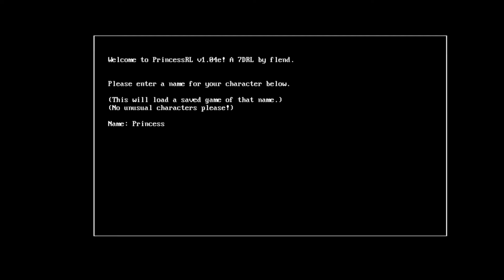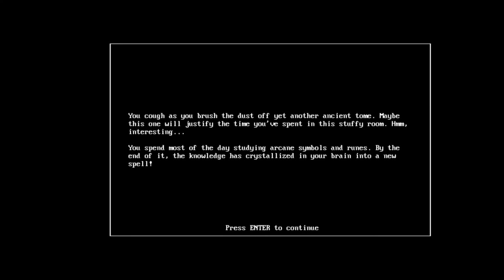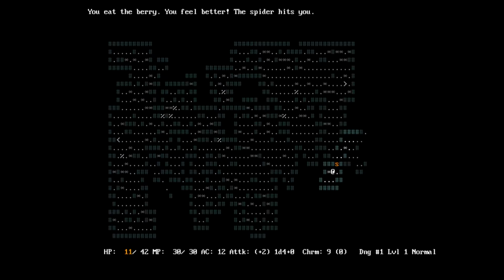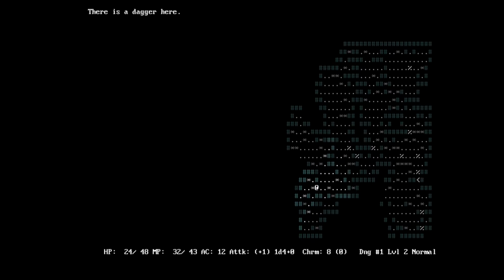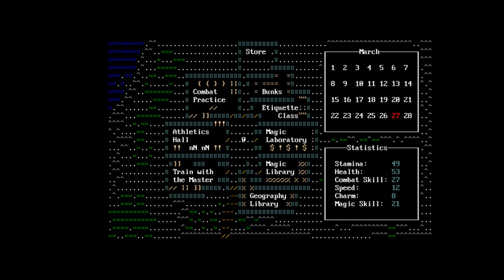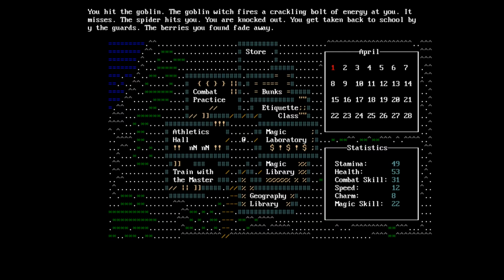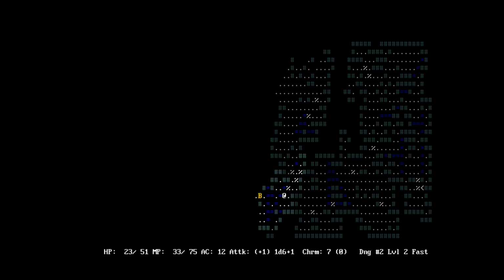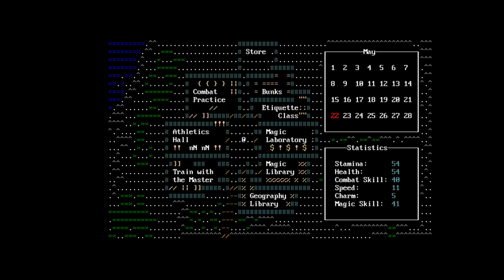Let's Play PrincessRL - Ep 1: Art Imitating Life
Episode 1 of Flend's 2010 7DRL, PrincessRL.